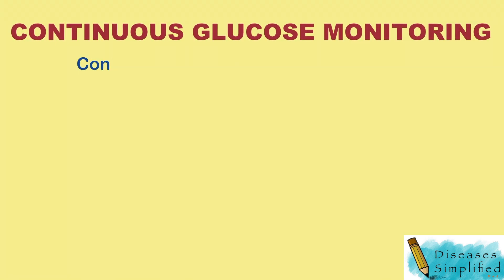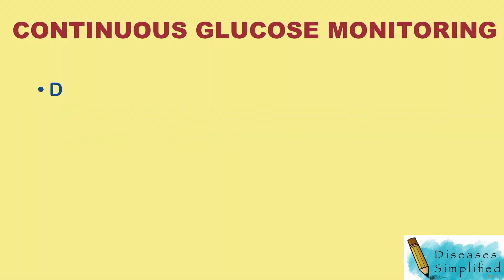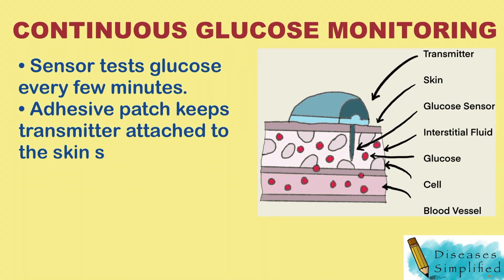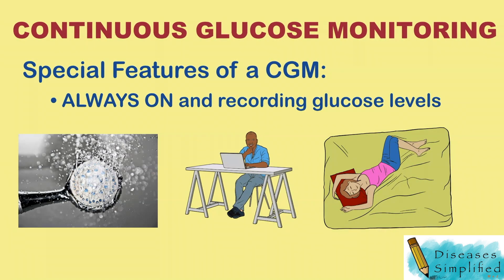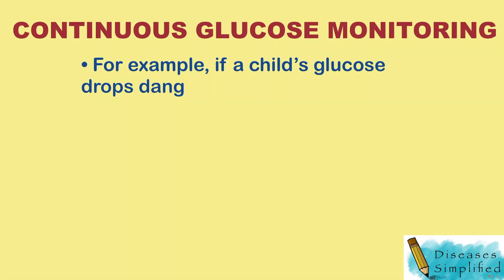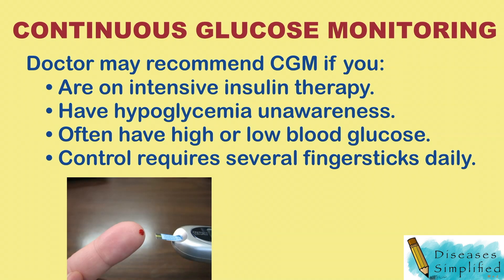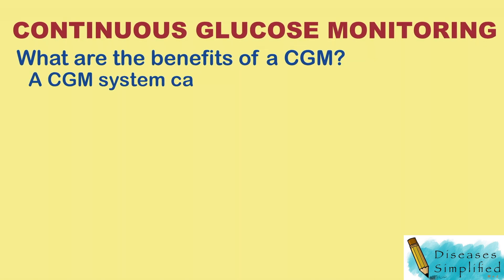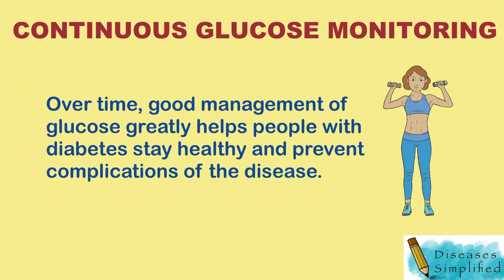CONTINUOUS GLUCOSE MONITORING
This is an educational video explaining continuous glucose monitoring (CGM), how it works, its benefits and who are eligible.

Sources:
National Institute of Diabetes and Digestive and Kidney Diseases

Katherine Beben MD, FAAFP. Continuous Glucose Monitoring